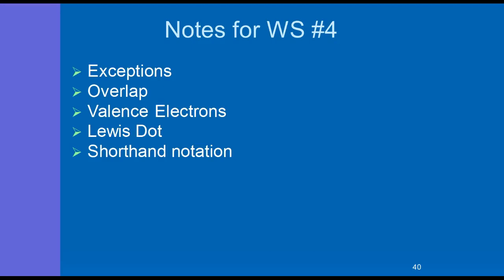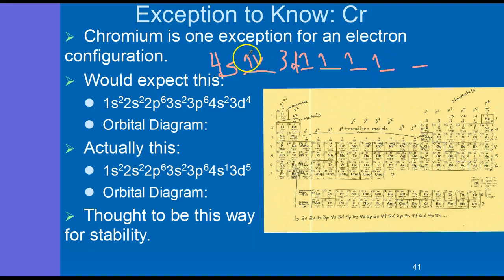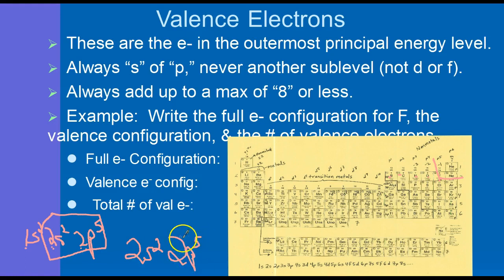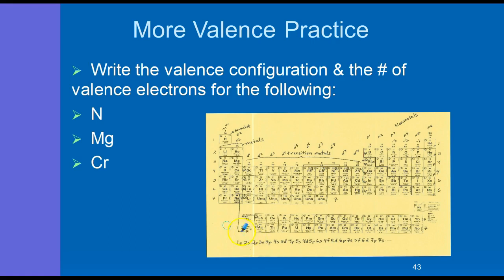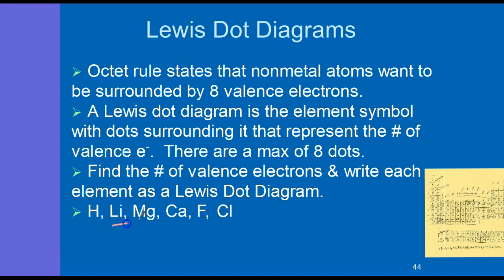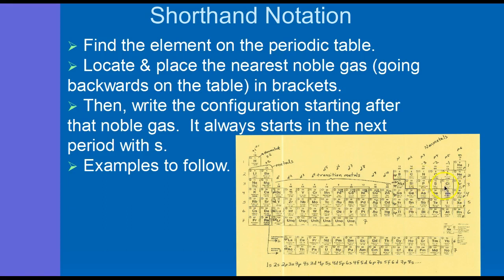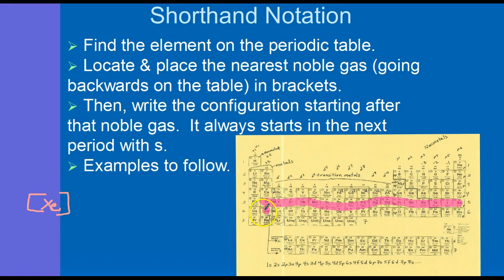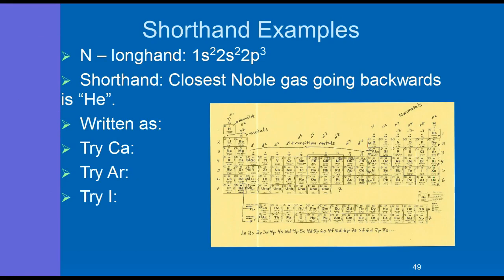Exceptions, Valence, Lewis Dot, Shorthand